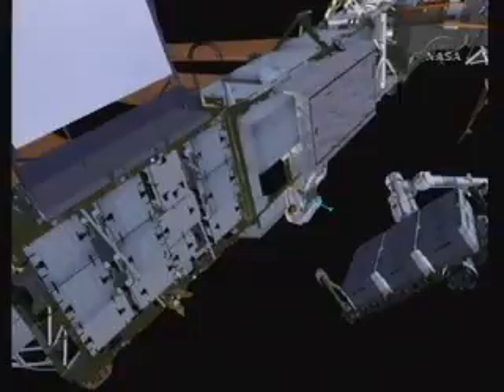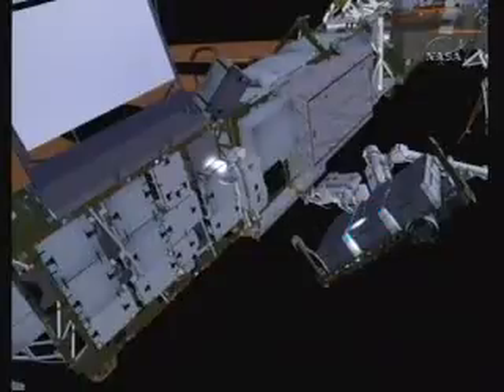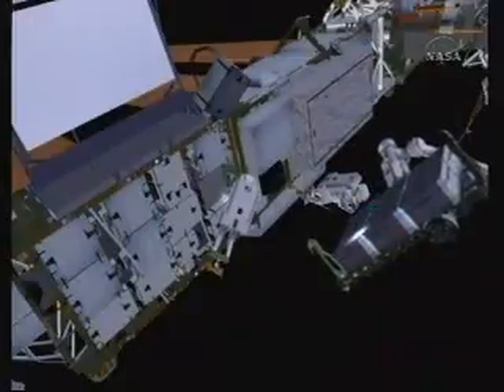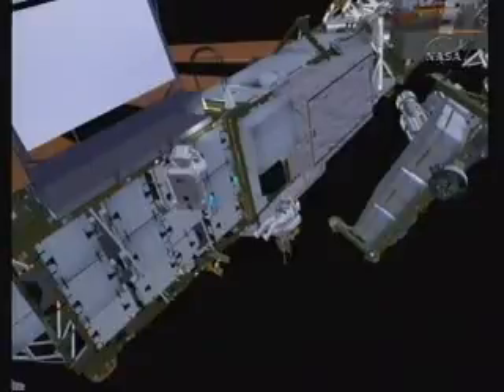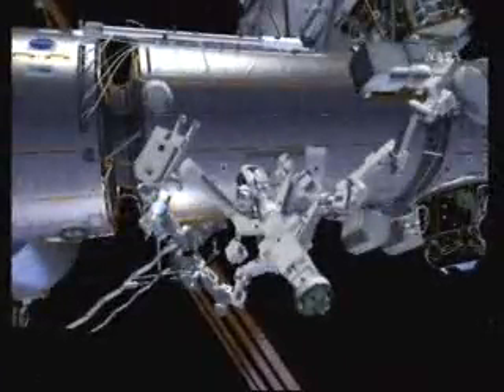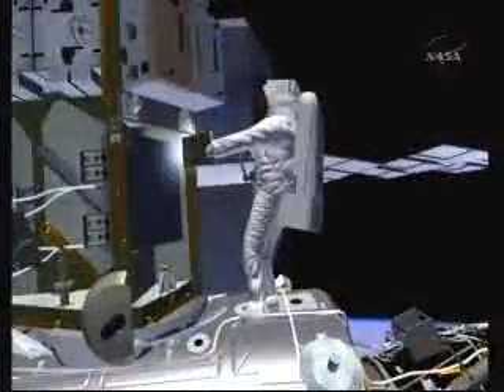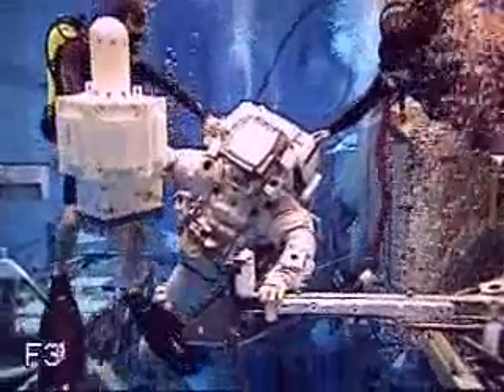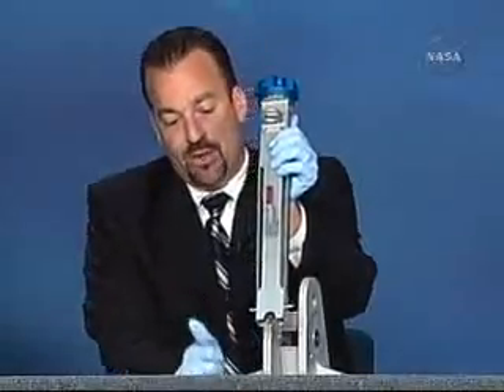STS-127: EVA4&5 Overview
STS-127 Spacewalk Overview Briefing